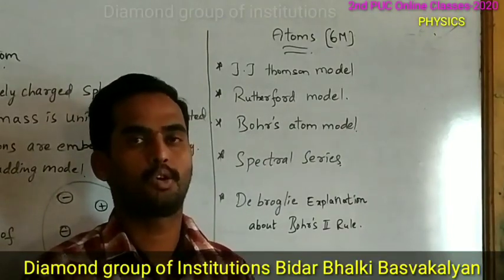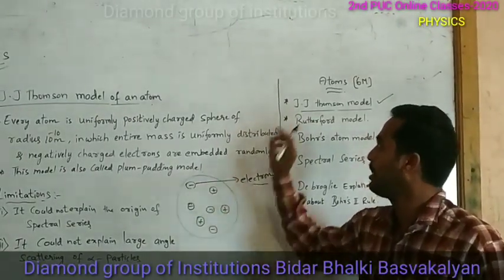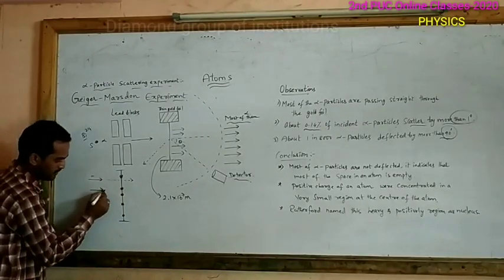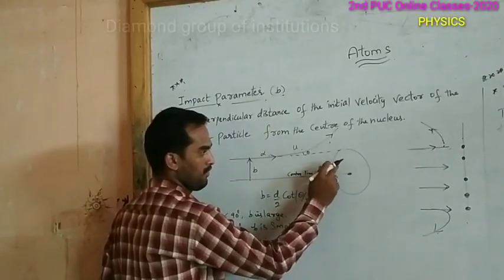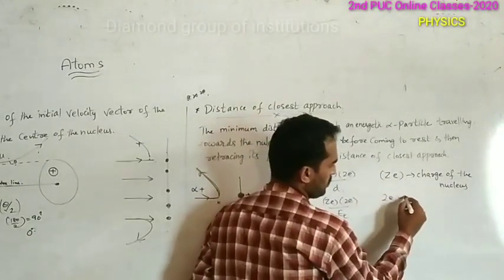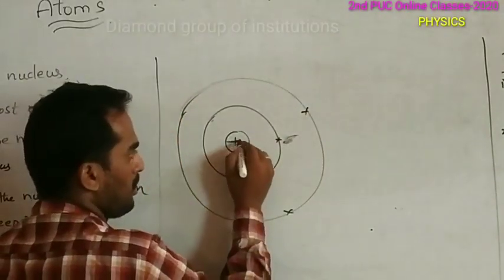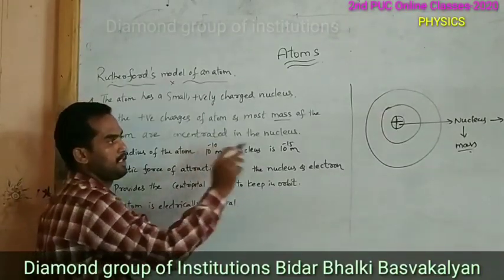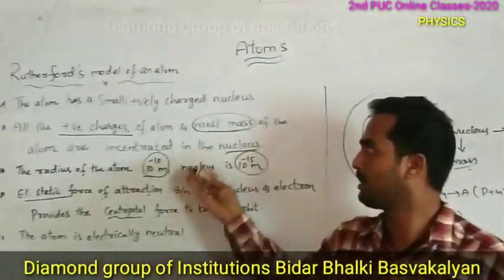Physics Chapter: Atoms 2nd PUC Class 10.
Introduction of Atoms chapter and some derivation